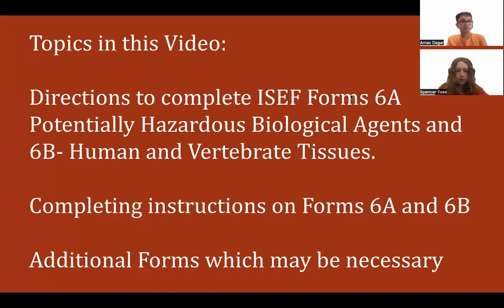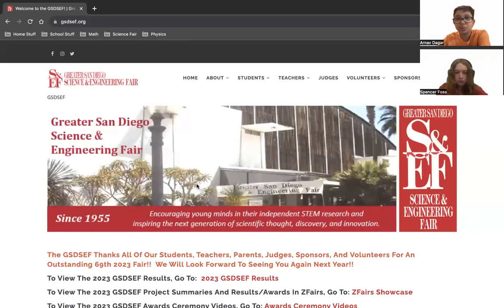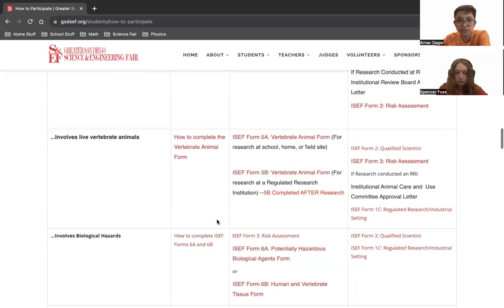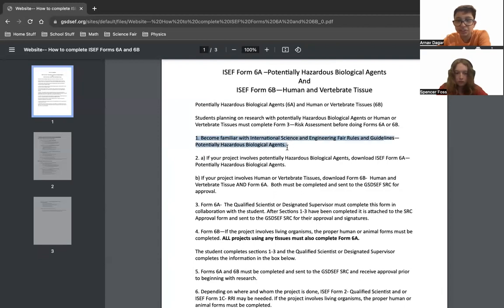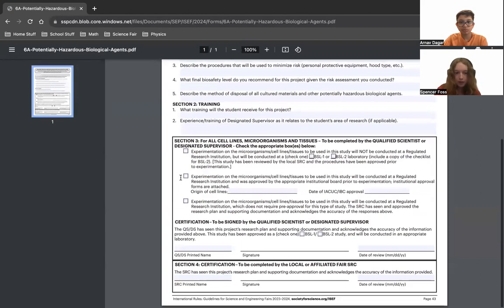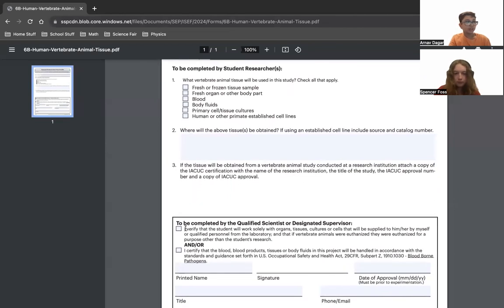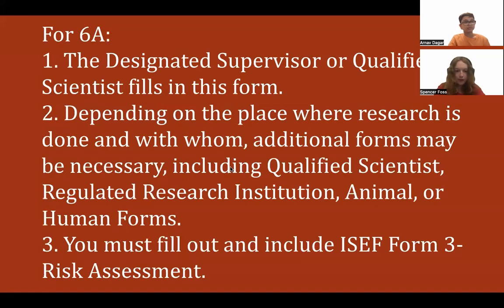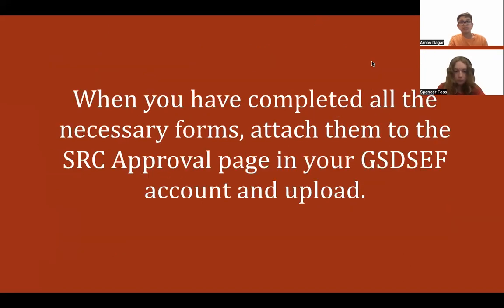How to Complete ISEF Forms 6a and 6b